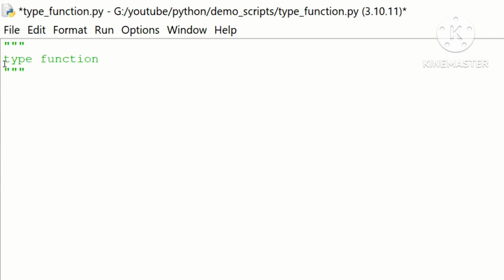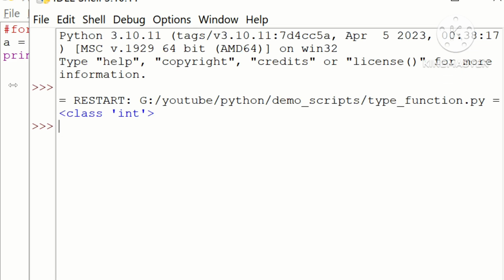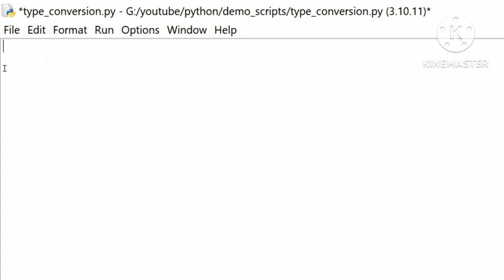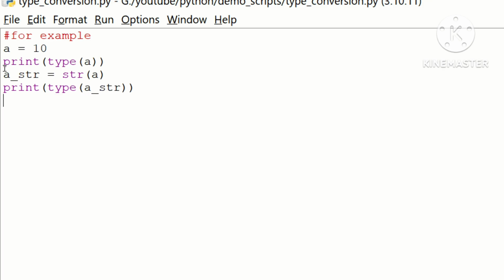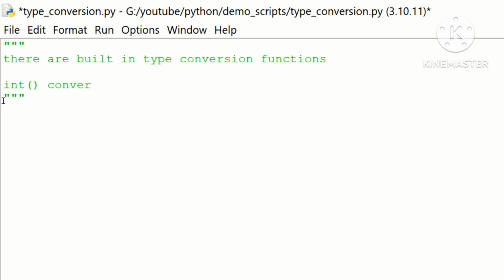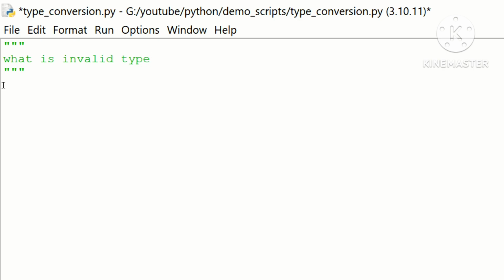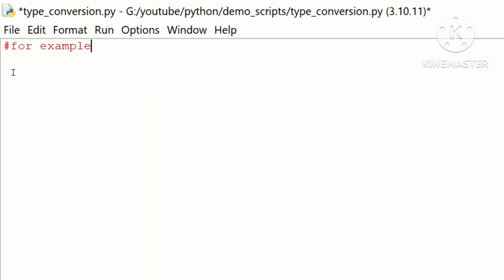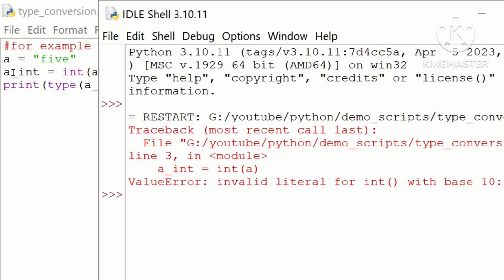type conversions in python